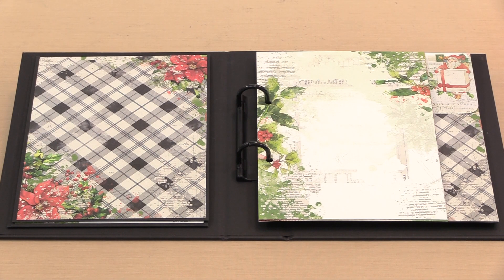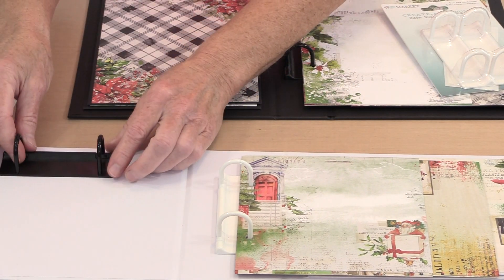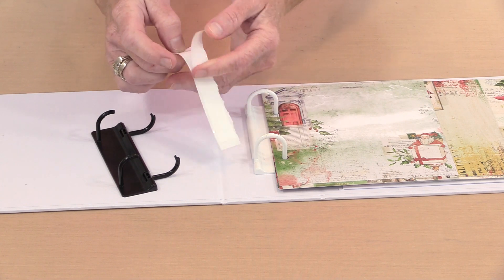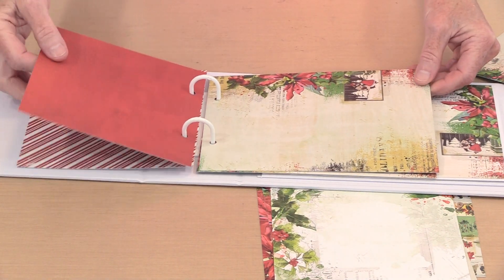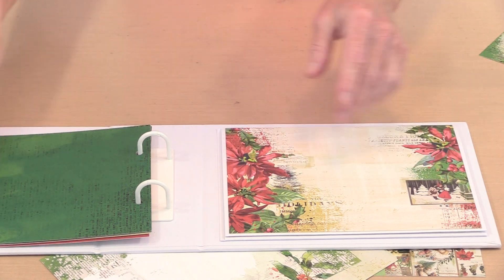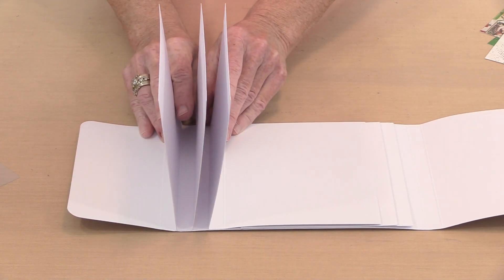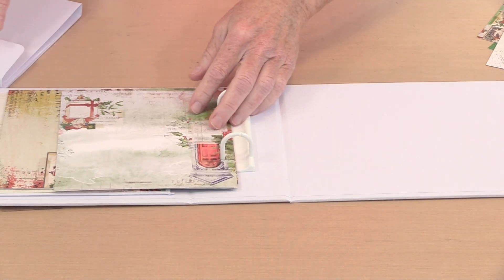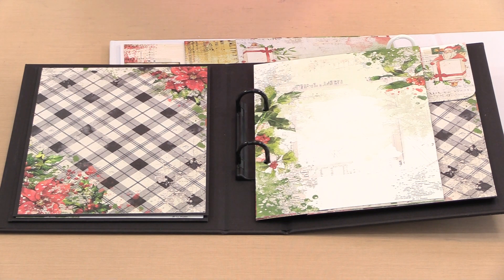49 & Market's Create An Album Plus Christmas Spectacular = Something Fabulous!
* 49 & Market Create An Album